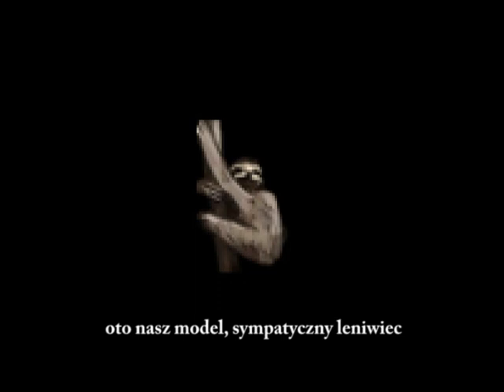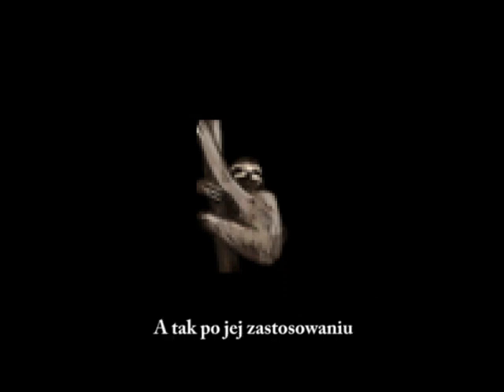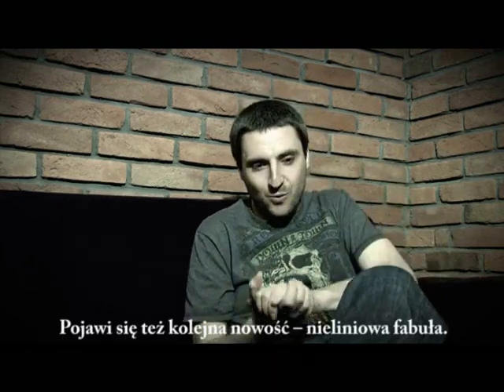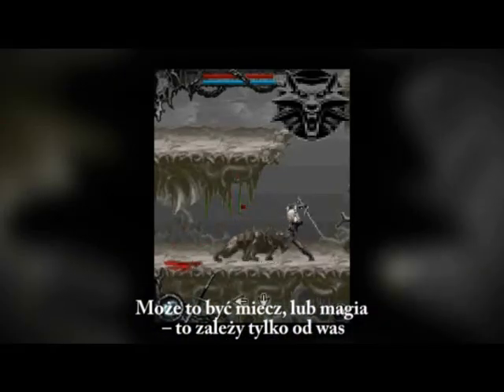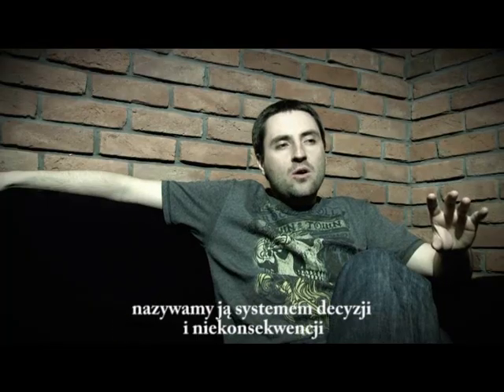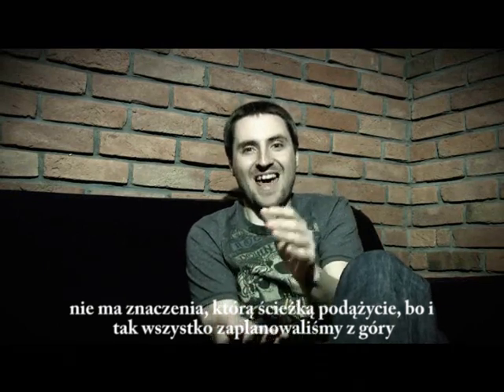Wiedźmin: Tajemnicze Sekrety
The newest release from CD Projekt RED.